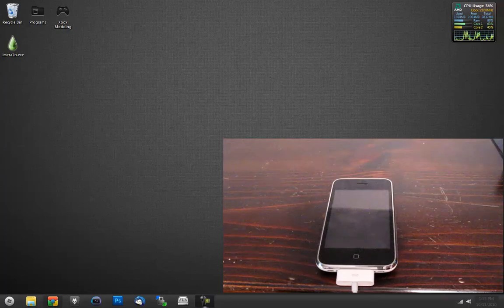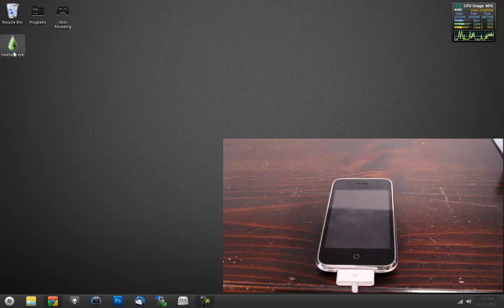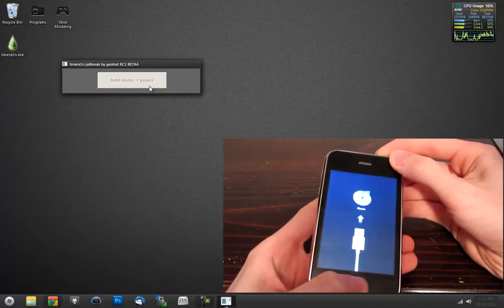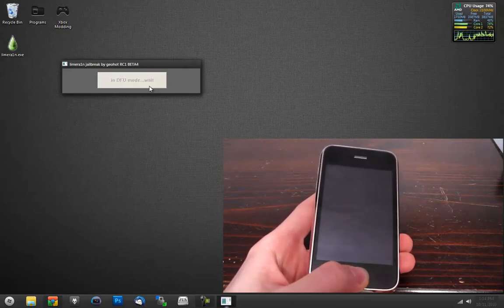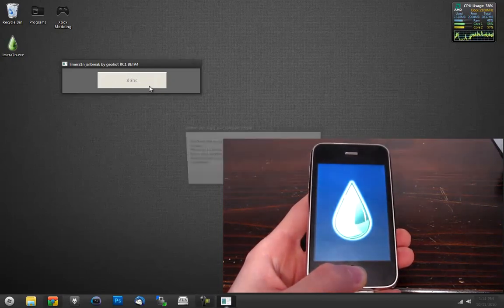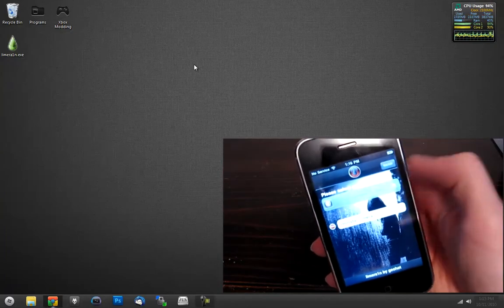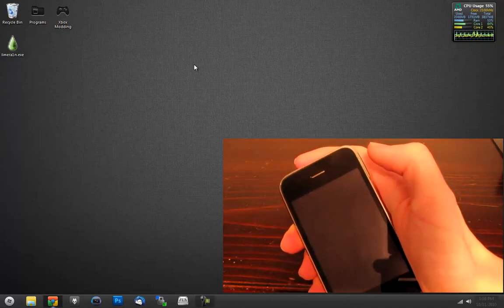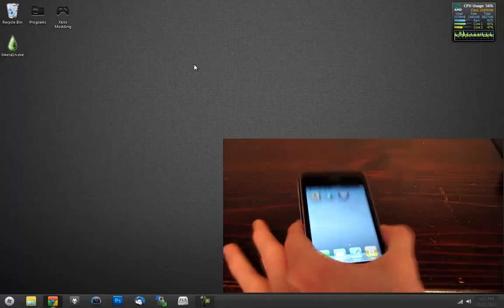How to Jailbreak iPhone 4/3GS iPod 3g/4g iPad on 4.1 with Limera1n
iPhone, iPod Touch and iPad Blog

limera1n, 6 months in the making
iPhone 3GS, iPod Touch 3G, iPad, iPhone 4, iPod Touch 4G
4.0-4.1 and beyond+++
limera1n is unpatchable
untethered thanks to jailbreakme star comex
released today to get chronicdev to do the right thing
hacktivates
follow the instructions in the box, sadly limera1n isn't one click
that's the price of unpatchability
still in beta, pardon my ragged edges
AppleTV is technically supported, but theres no apps yet
zero pictures of my face

changelog
BETA1 - first release
BETA2 - fixed kernel patching magic, rerun BETA2+ over BETA1
BETA3 - fixed new bootrom 3GS
BETA4 - uninstall fixed, respring fixedish
RC1 - out of beta! afc2, reliability improvements, no reboot for cydia, 2kb smaller